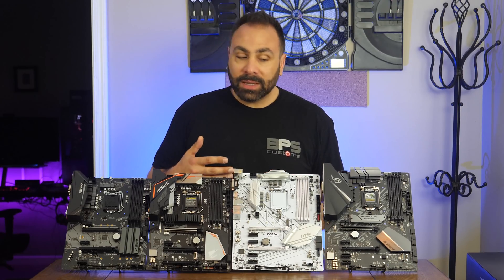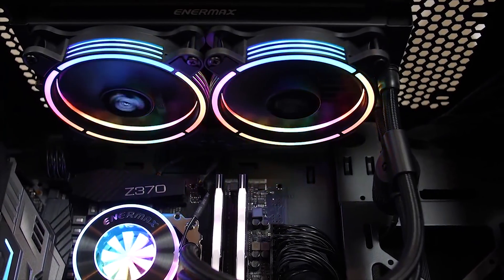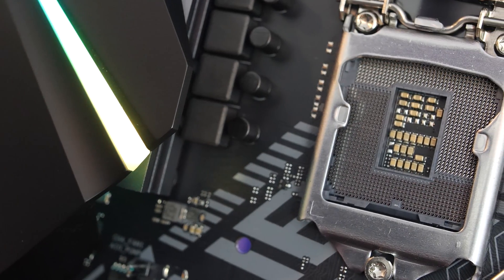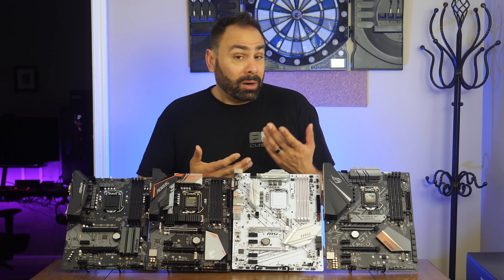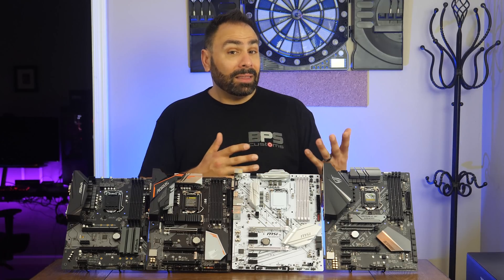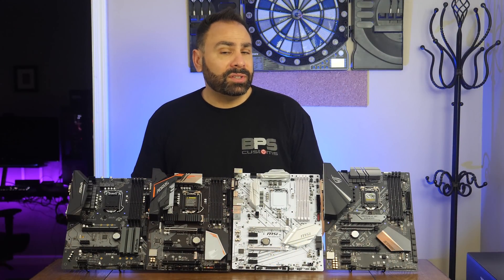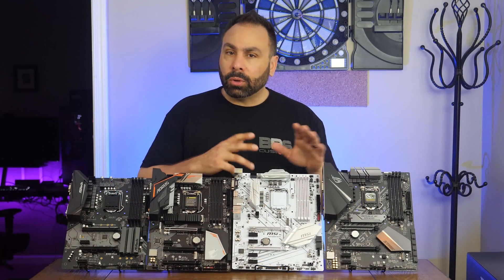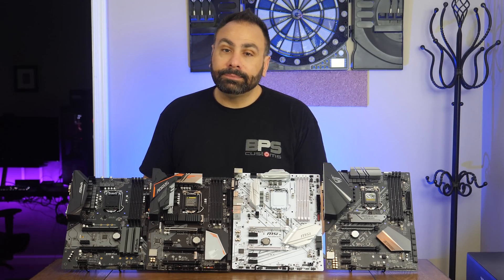Budget Intel Boards Are Here! H370/B360 Roundup!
New motherboards supporting Coffee Lake could be just what you're looking for.

Find them here:
ASRock B360 Pro 4
Aorus B360 Gaming 3
MSI B360 Gaming Arctic
ASUS ROG Strix H370-F Gaming

My Gear List:
3Pod Orbit 4 Section Carbon Fiber Tripod